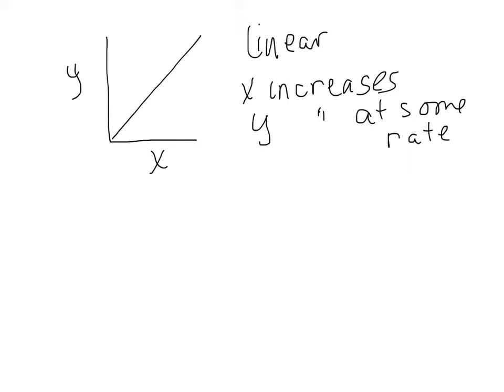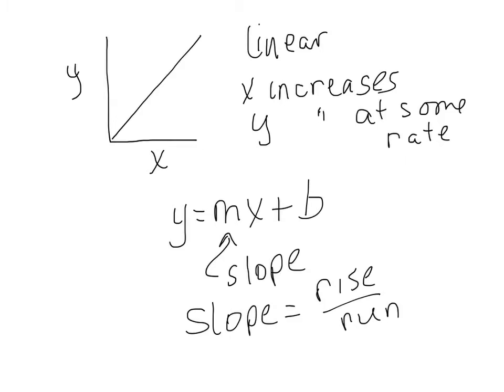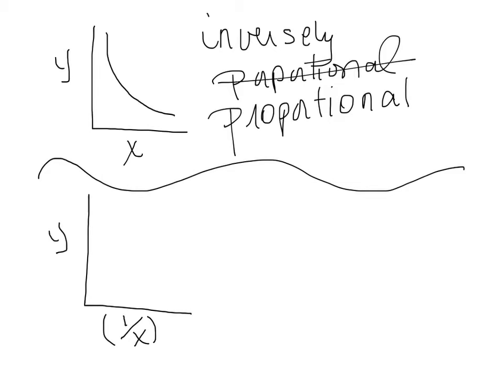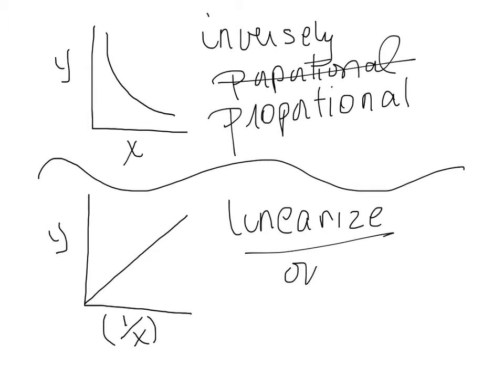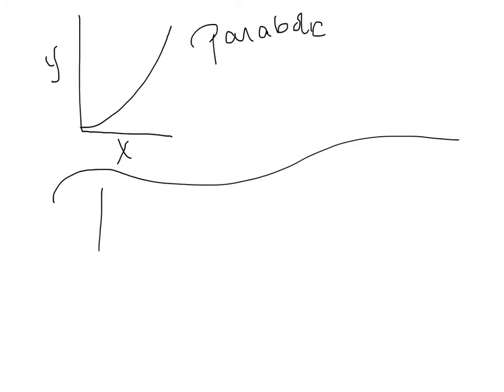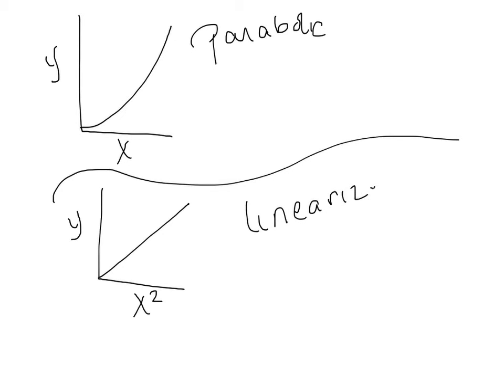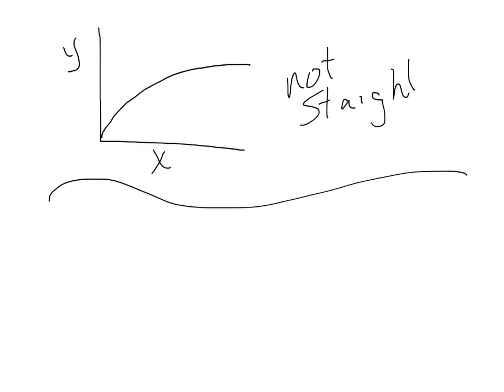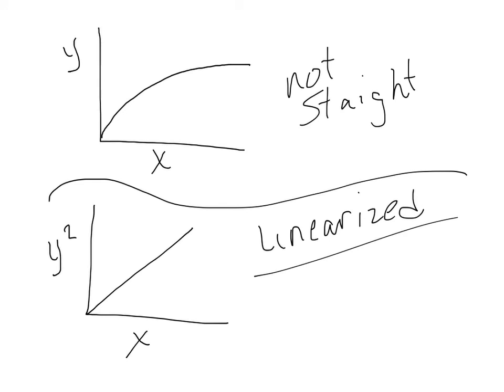Graph types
What are the different types of graphs used in physics?